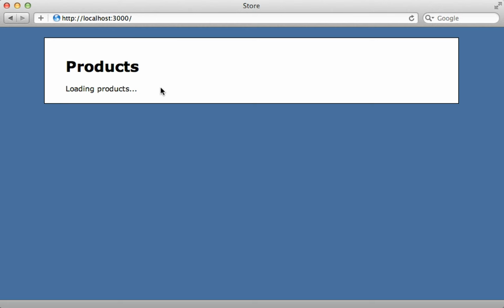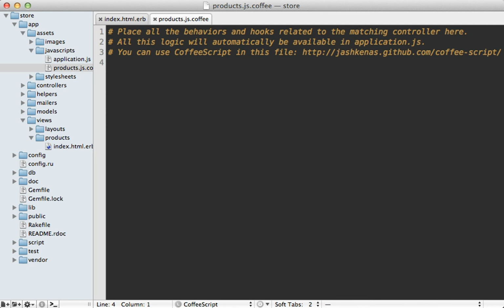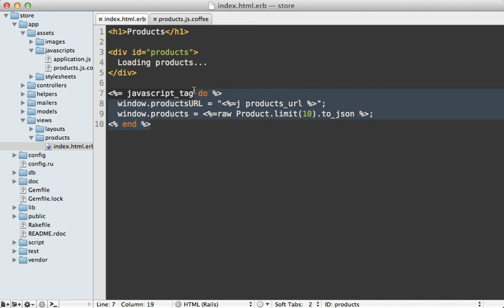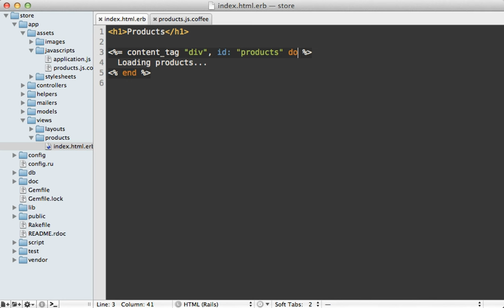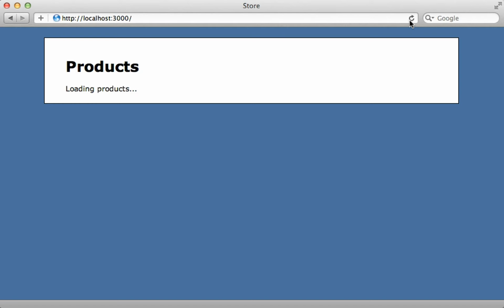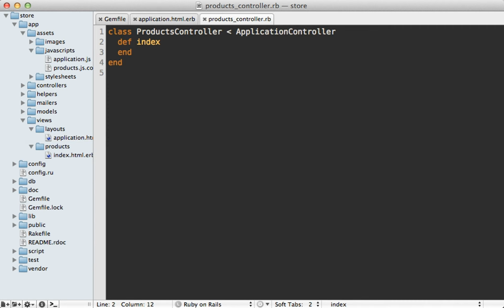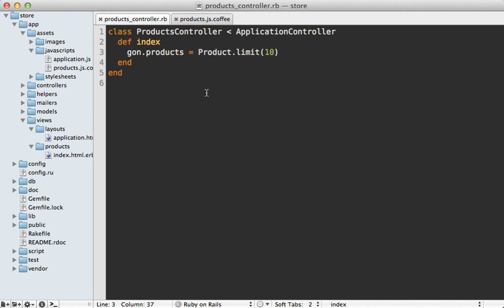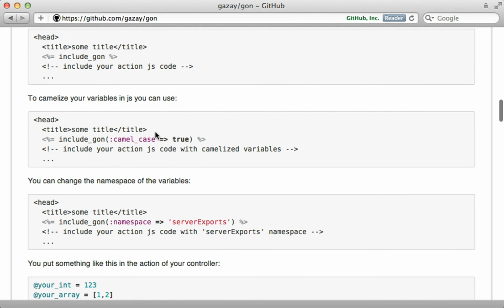#324 Passing Data to JavaScript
There are a variety of ways to pass variables from a Rails application to JavaScript. Here I show three techniques: a script tag, a data attribute, and the Gon gem.